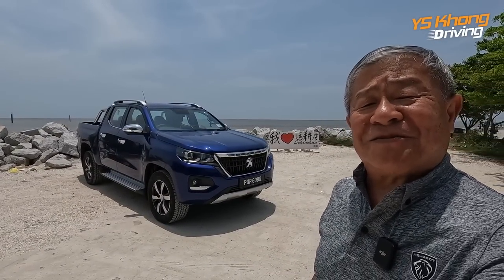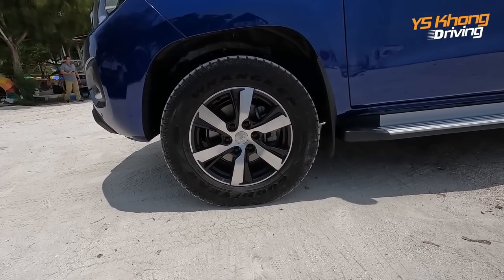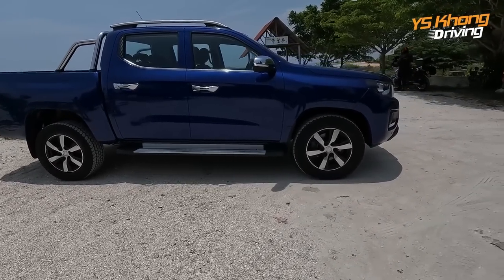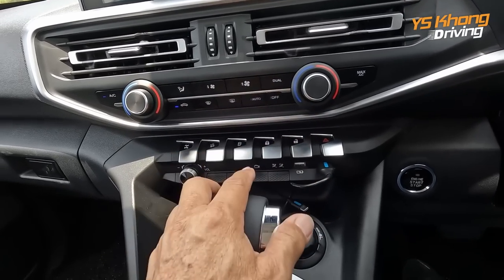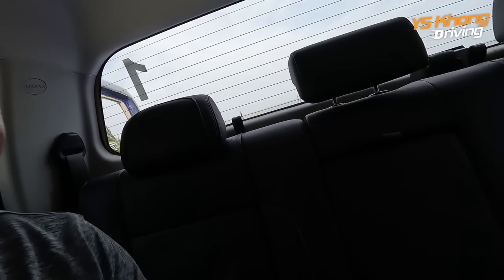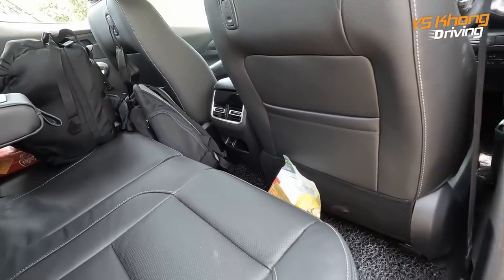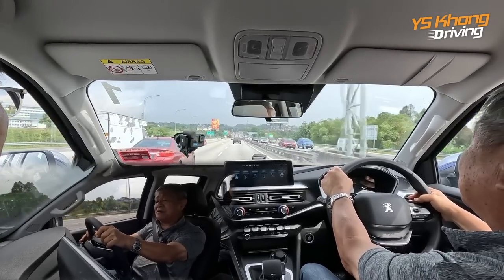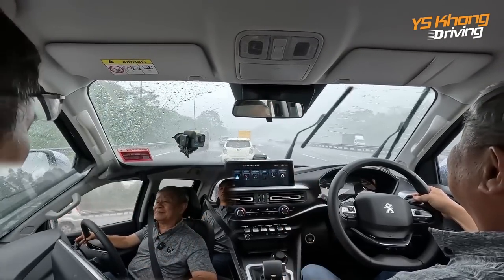Peugeot Landtrek Pick-up Truck Launched - RM120k [Walkaround & Driving Impressions]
Peugeot has decided it wants a share of the 4X4 pickup truck business, and launched the Landtrek under the auspices of its new distributor, Bermaz Auto Alliance Sdn Bhd

It is competitively priced and can be used as a daily driver or as a workhorse unit.

After a morning launch, we went for a media drive that took us to Sekinchan and back.

Do watch the video and let us have your comments below.

For sales enquiries please go to:-

or drop us a whatsapp at
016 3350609